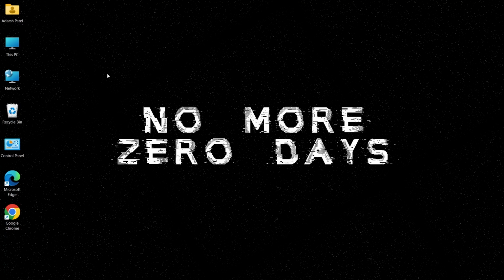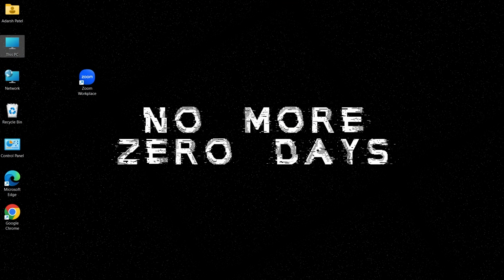How to Get Back a File Deleted Accidentally on Windows Without Recycle Bin [easy]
To recover a file deleted without the Recycle Bin in 2026, you can use the Undo command, File History, or Microsoft's official recovery tool to retrieve data that has been "permanently" erased. If the deletion just happened, immediately press Ctrl + Z in the folder to see if the file reappears. If that fails, type "File History" in the Start menu and select Restore your files with File History; this allows you to browse older versions of your folders and click the green Restore button to bring back a missing file from a previous backup. For files with no backup, download the free Windows File Recovery app from the Microsoft Store. Launch it as an administrator and use a command like winfr C: D: /regular /n \Users\YourName\Documents\Project.pdf to scan your C: drive and save the recovered file to a different drive (like a USB stick). Important: Stop using your computer immediately after a deletion to prevent new data from overwriting the hidden "free space" where your deleted file still exists.